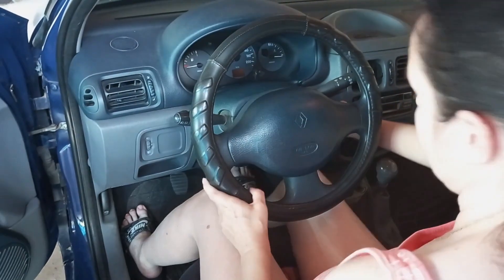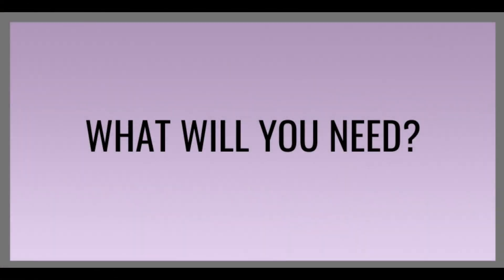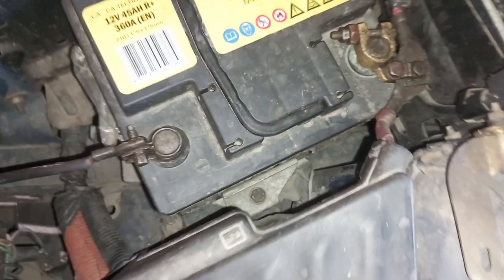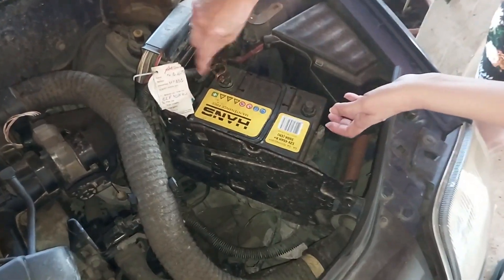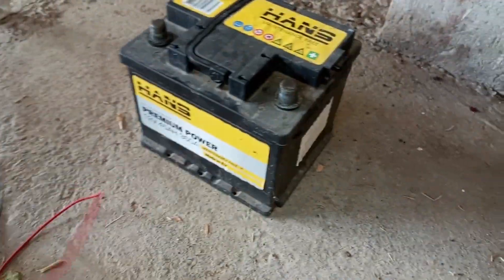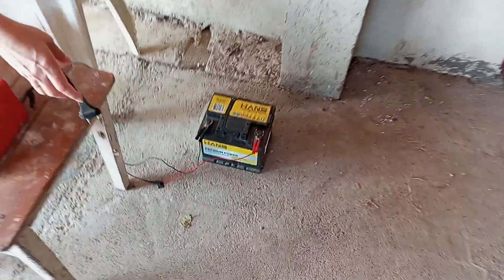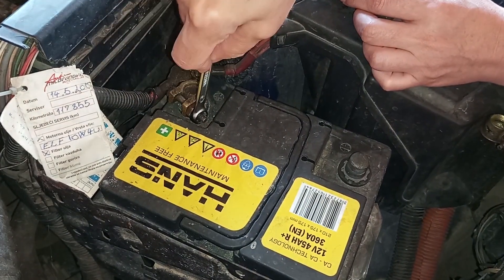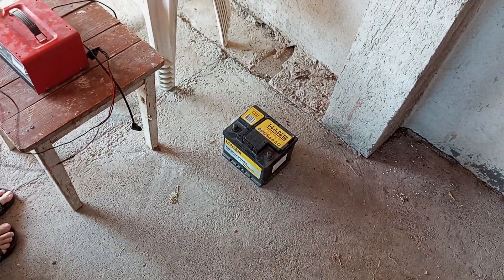How To Recharge A Car Battery At Home?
Content of this video:
00:00 Intro
00:36 Ways for recharging the car battery
01:30 What tools will you need?
02:50 How to recharge a car battery at home
In this video, you can see how to recharge a car battery at home and by yourself.
Sooner or later, as a driver, you'll encounter a car battery problem. It may happen that one day you sit behind the wheel, turn the ignition key and. nothing happens.
Either this or a you hear a short click and the car dies on you.
This video will show you a way to get out of trouble and get the car up and running again provided you have a battery charger at home.
As you'll see it's nothing complicated and something you can surely do on your own.
Also, this video is manly dedicated to our lady drivers out there but this tutorial can help anybody that has this problem.